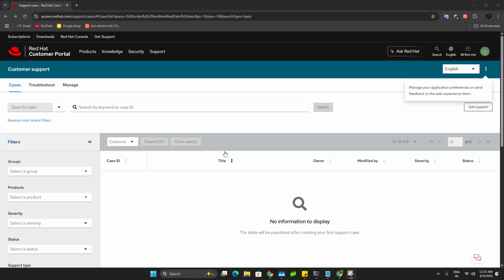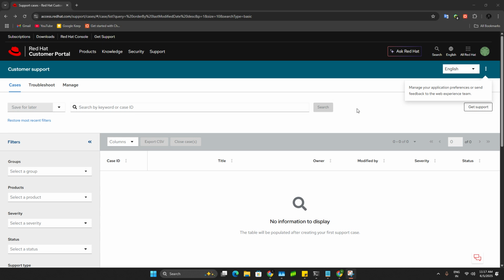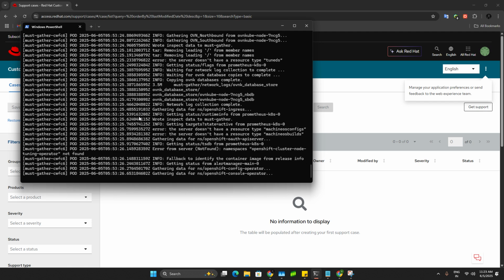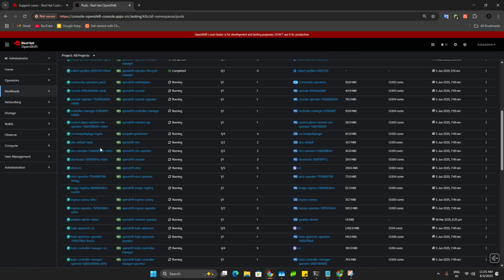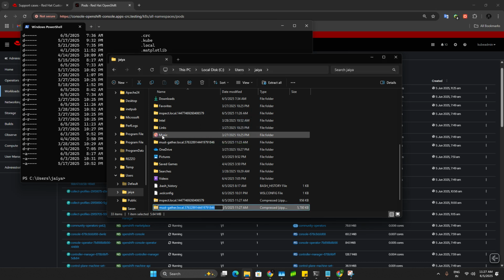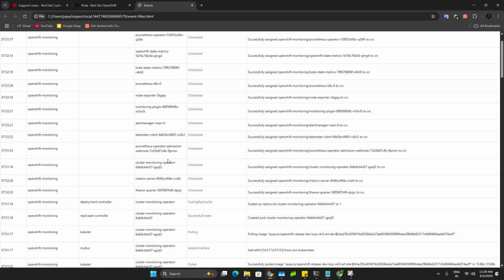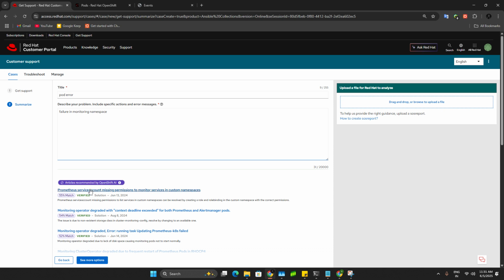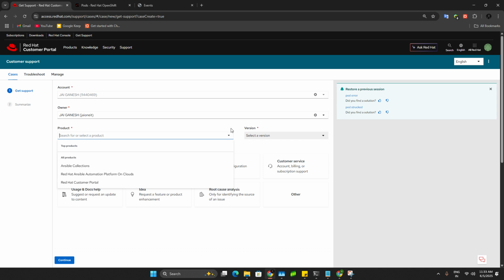Supportcase Raising with Redhat for openshift must-gather in English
hai Folks,
             here you can refer how to gather logs and share with RH support team to debug  a begineer guide